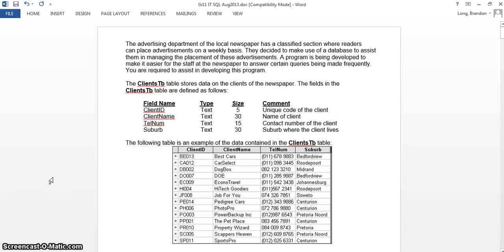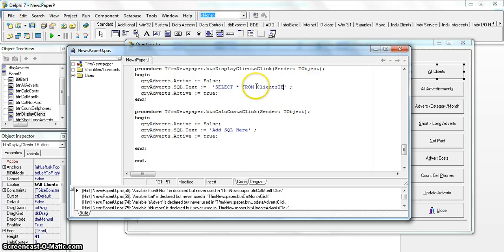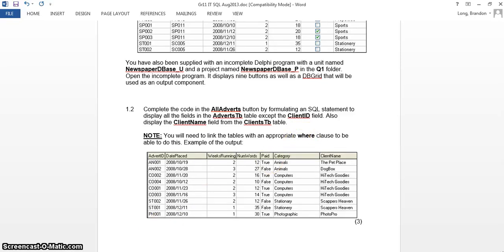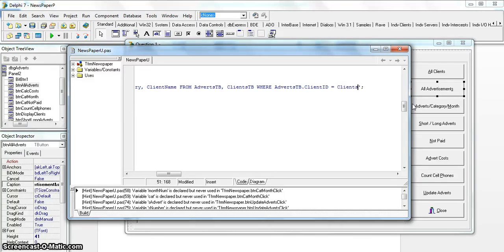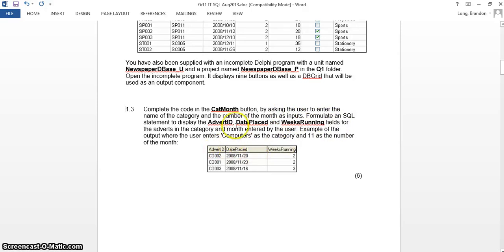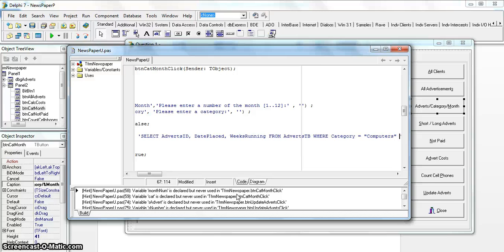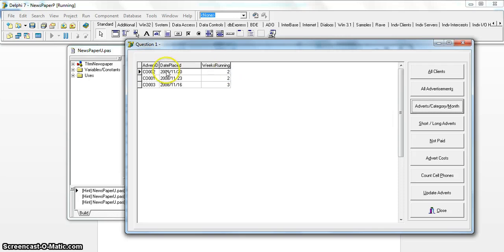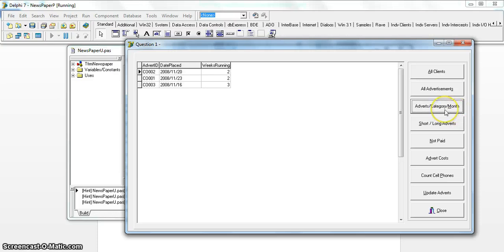SQL in Delphi - Newspaper Company Example (Part 1)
Example of using SQL queries in Delphi to get data from a newspaper classifieds company database!